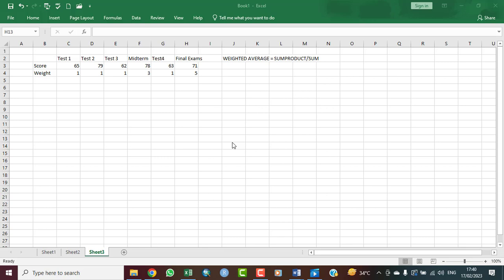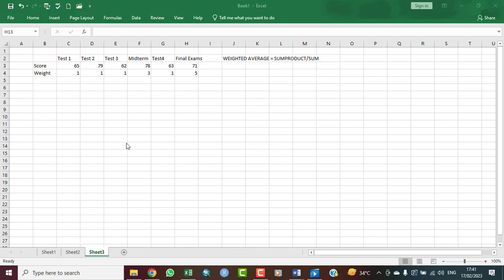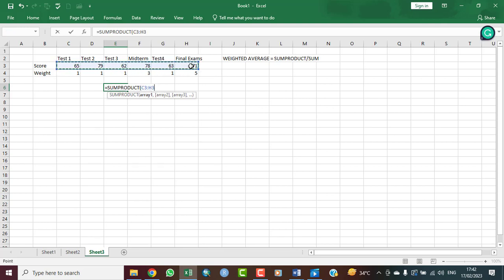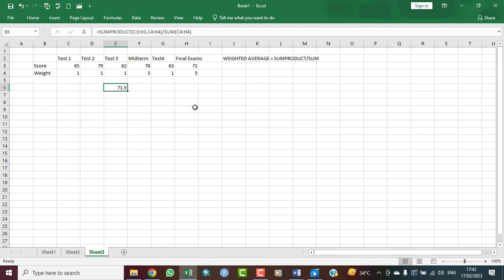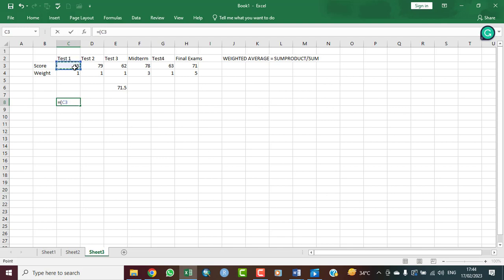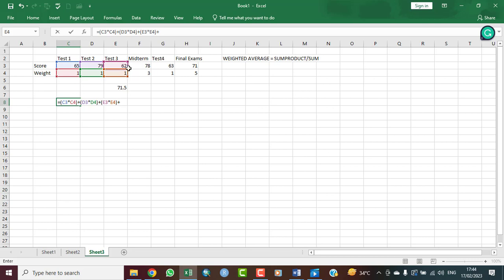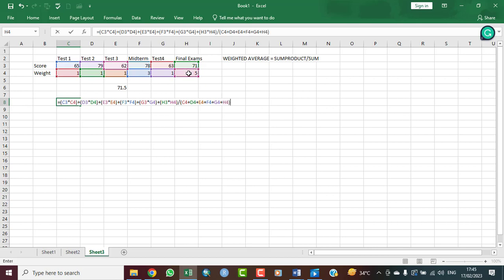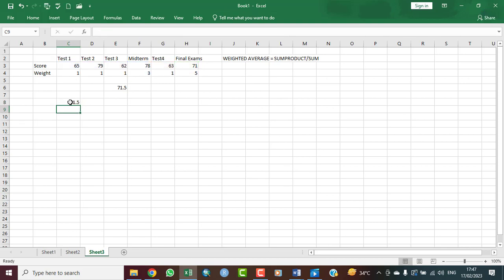EXCEL WEIGHTED AVERAGE CALCULATION 2023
This video will gradually teach you steps schools take in calculating weighted averages using Microsoft excel